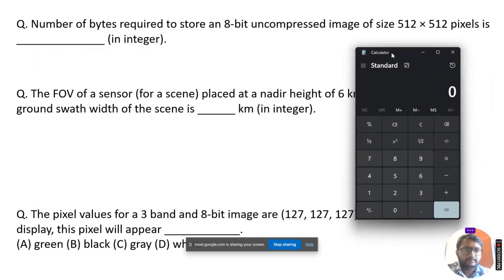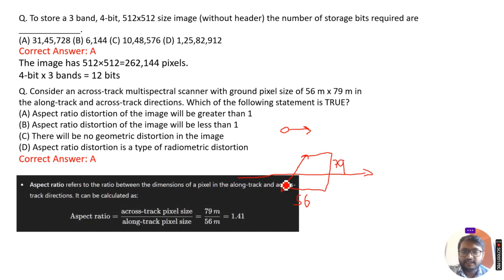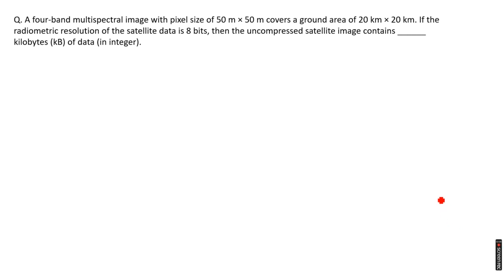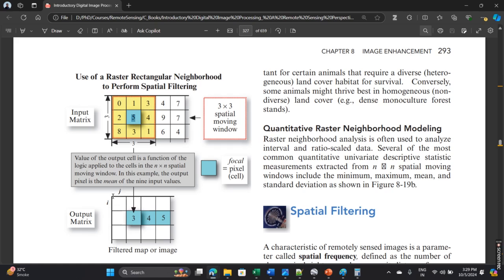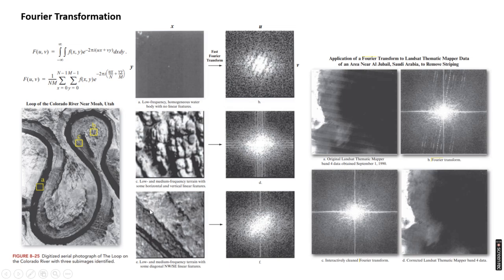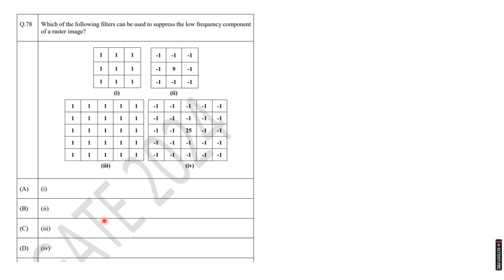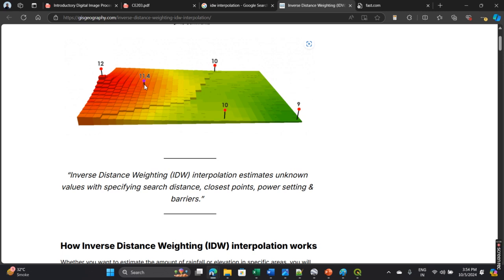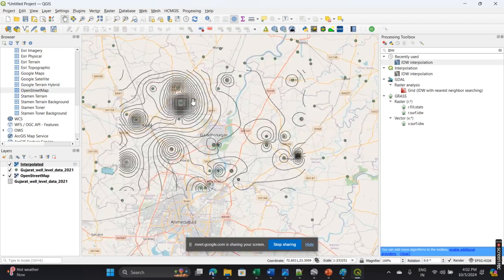Week 10a: Problem Solving Session | Advanced Geomatics Engineering (noc24-ce67) | NPTEL Course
In this video, we'll cover the topics related to finding size of the image and filters in Image Processing.

This video might be useful for those preparing for the GATE in Geomatic Engineering! 🎯